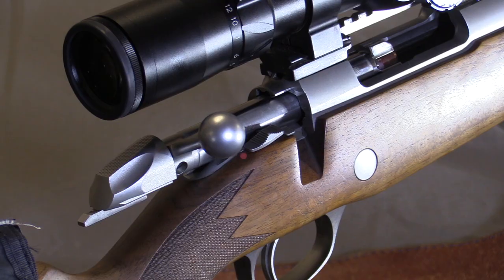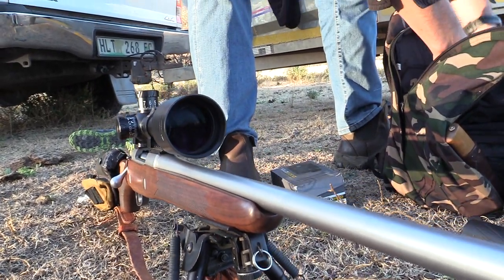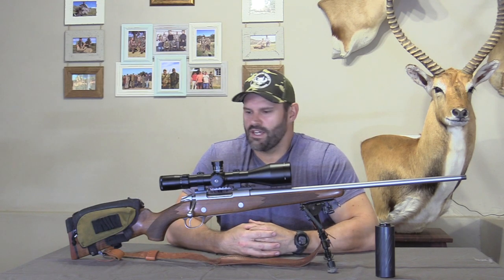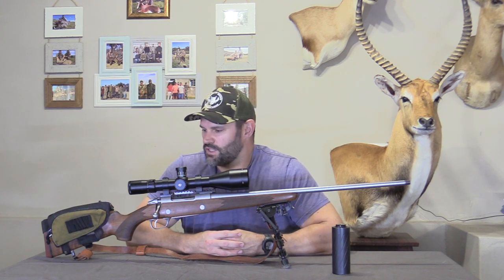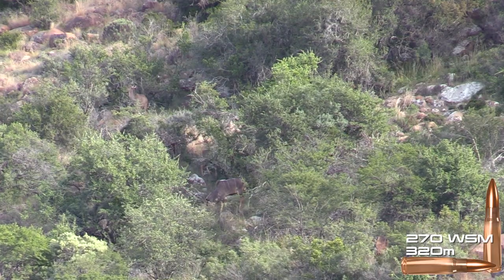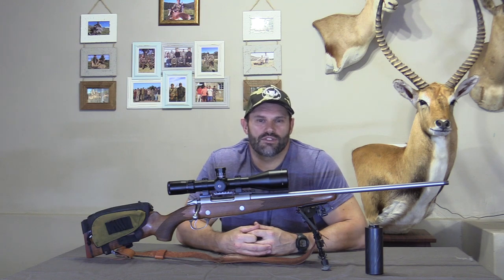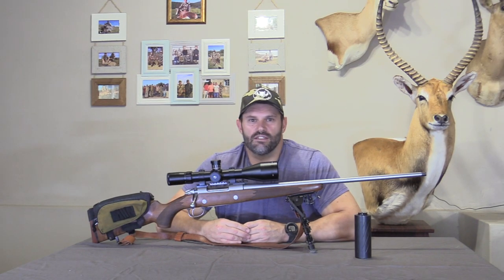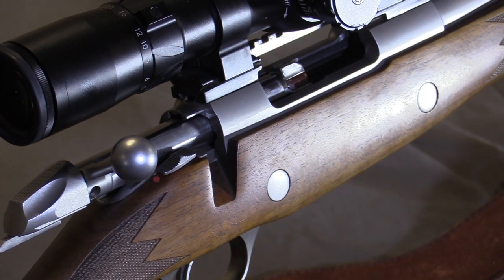The best all-round hunting rifle!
In this video Charl explains in detail why he thinks the .270 WSM is the best rifle caliber for plains game in Africa. He compares it with all the current popular calibers such as the 6.5 creedmoor, .3006 and 7mm.